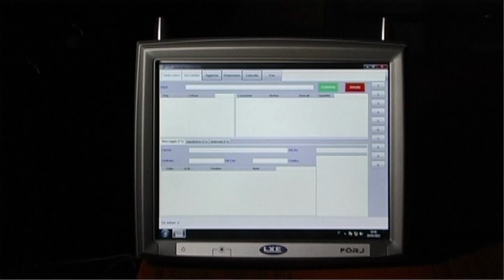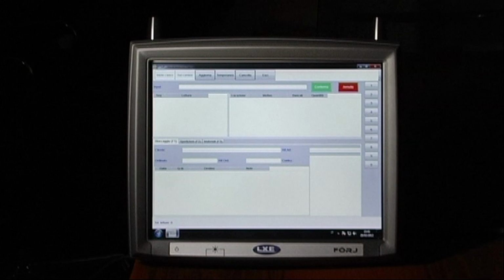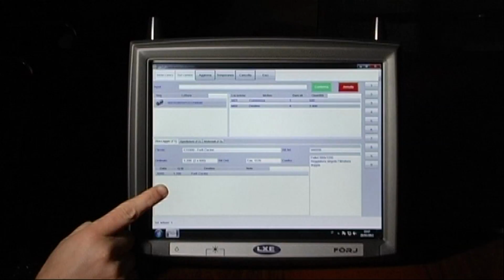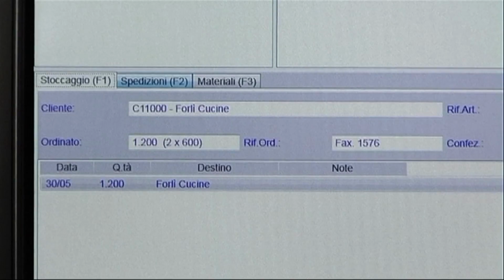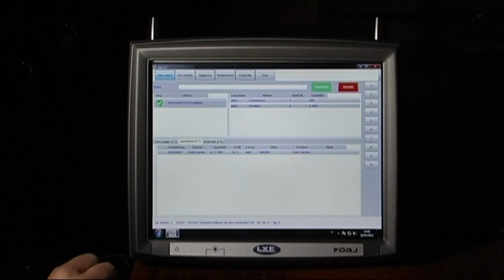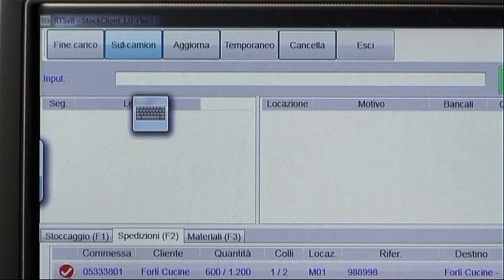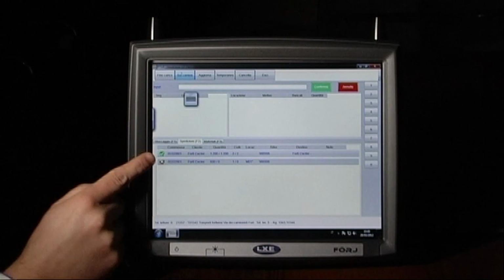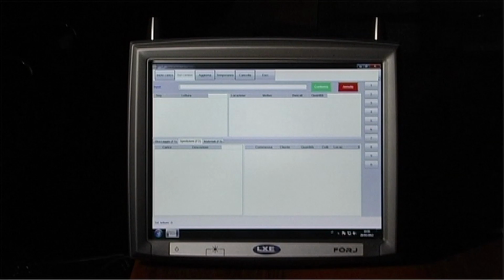EasyStock Finished Product - English